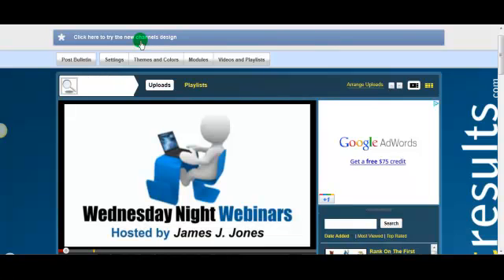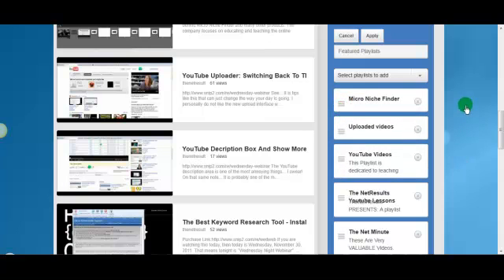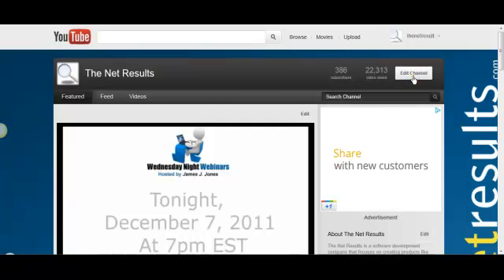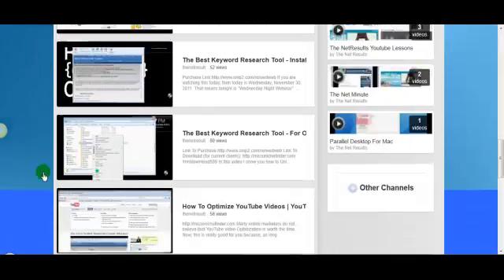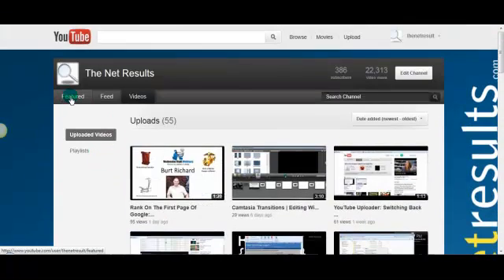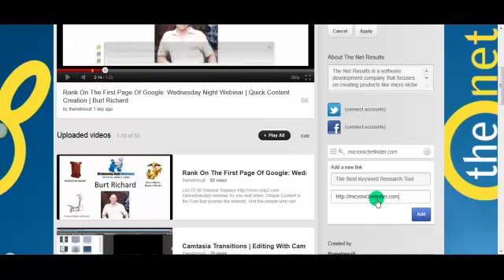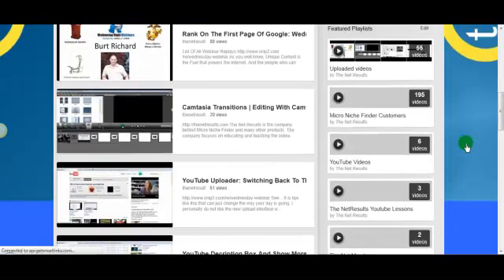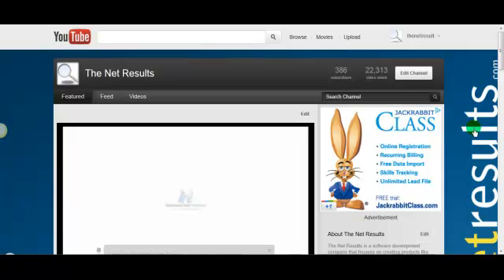How To Customize YouTube Channel | How to Get the New Youtube Channel Layout!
This video shows you How to Get the New Youtube Channel Layout! Personalize your YouTube design.